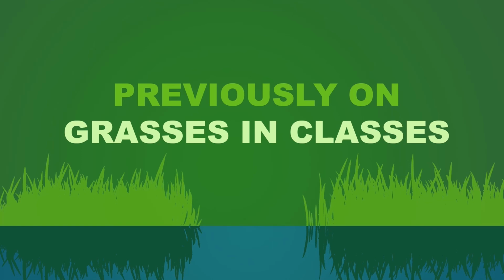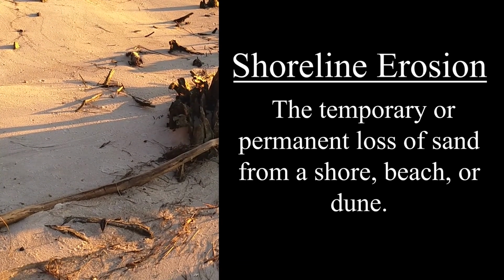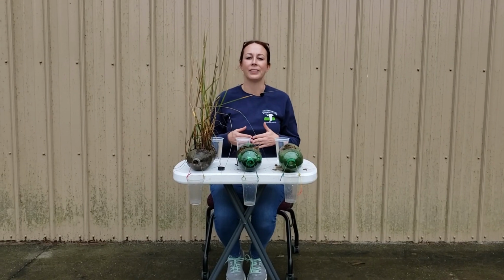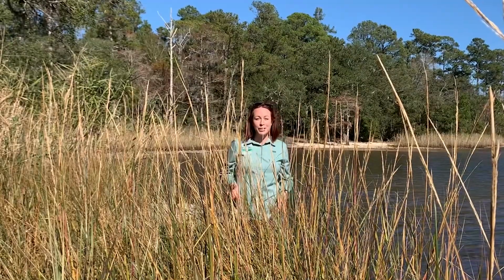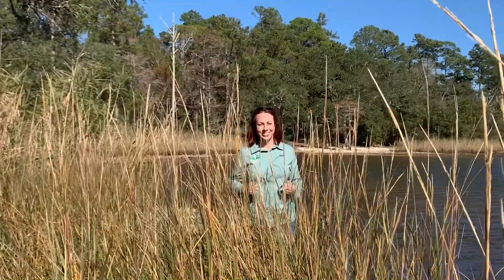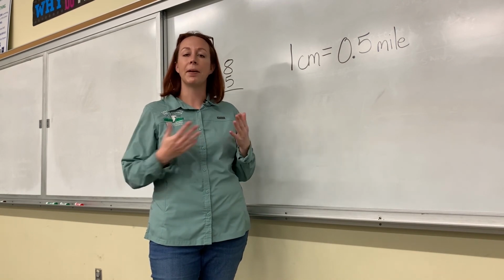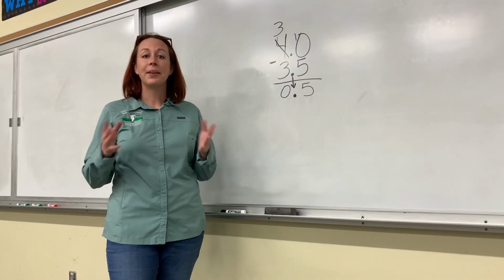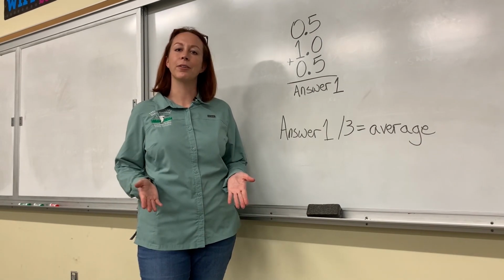GIC Lesson 4 Erosion